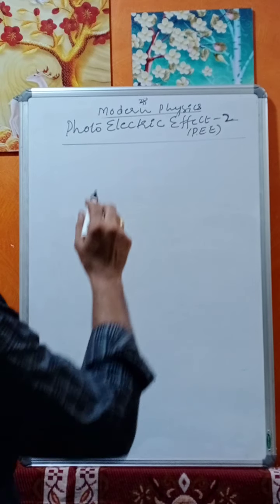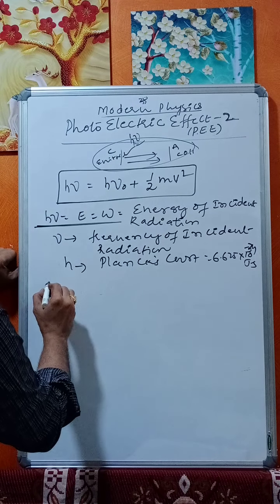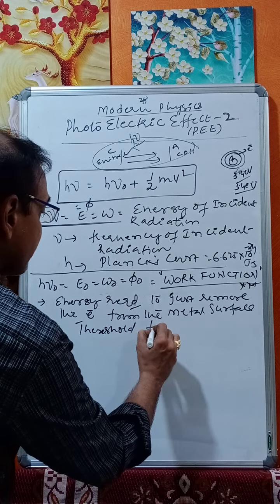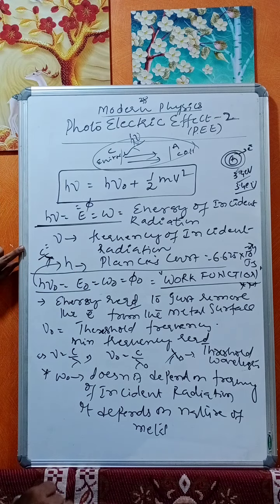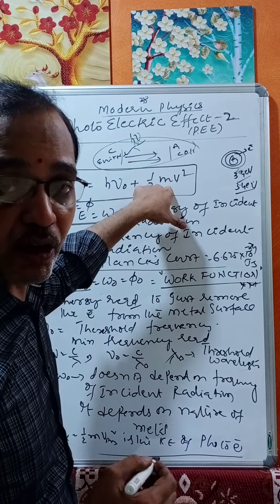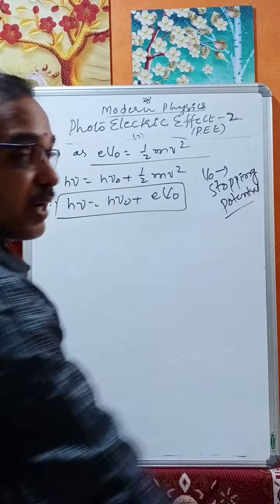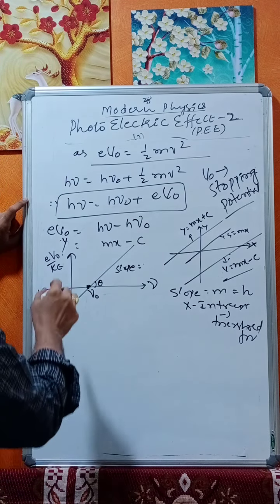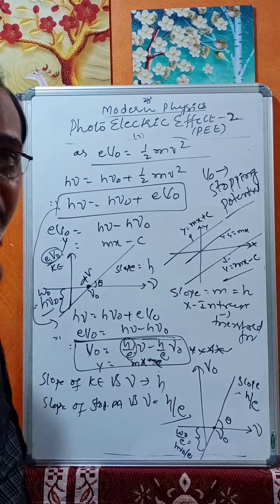IIT-JEE_Modern Physics-Photo Electric Effect-2 (Einstein's Photo Electric Equation,work function)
Einstein's Photo Electric Equation,Terms explanation,work function, Threshold Frequency and Wavelength,graph of frequency vs Stopping Potential,KE,slope...